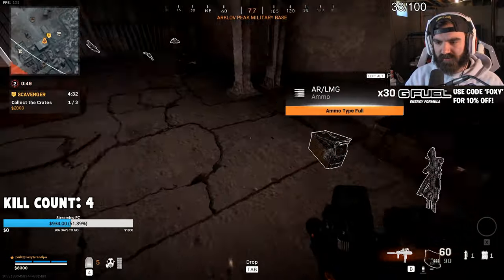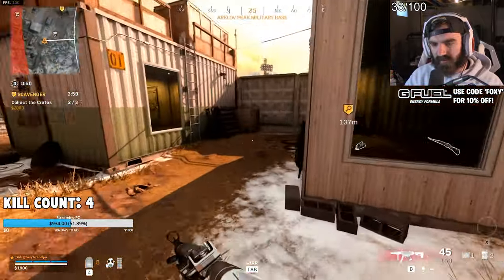this GRAU MP5 Class is INSANE in WARZONE.. (GRAU MP5 BEST LOADOUT in WARZONE)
this GRAU MP5 Setup is INSANE in WARZONE.. (GRAU MP5 BEST LOADOUT in WARZONE)🔥🔥

0:00 Intro
2:46 8 Kill Gameplay
6:58 6 Kill Gameplay
10:13 Rage Reaction
10:44 Nice Squad Wipe
11:22 9 Kill Gameplay

Grau Attachments: Monolithic Suppressor, FSS 20.8 Nexus, VLK 3.0x Optic, 60 Round Mag, Merc Foregrip OR Stippled Grip (either of these work)

MP5 Attachments: Monolithic Integral Suppressor, FTAC Collapsible, Ranger Foregrip, 45 Round Mags, Stippled Grip Tape or Rubberized Grip Tape (either of these work)

Everyone uses this setup. | Foxy Grandpa